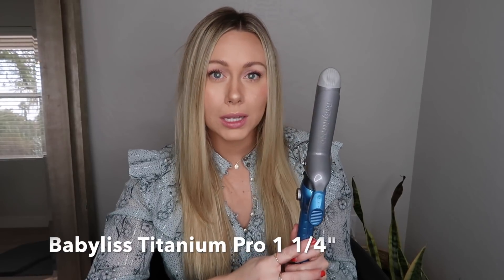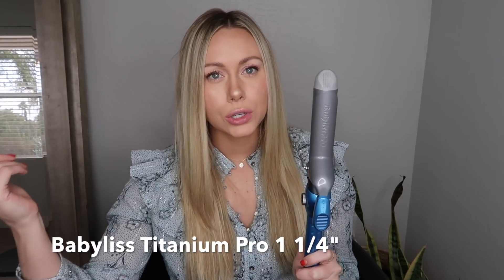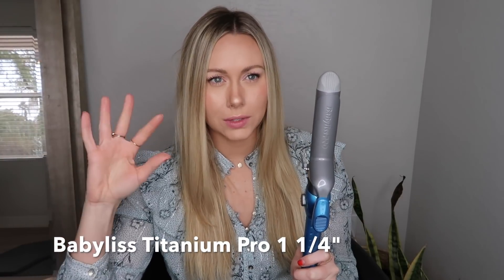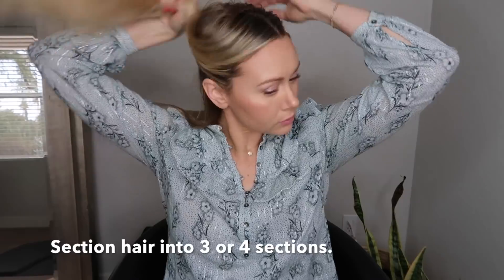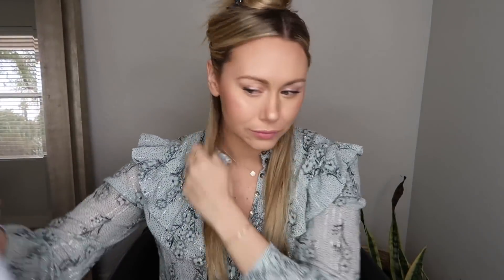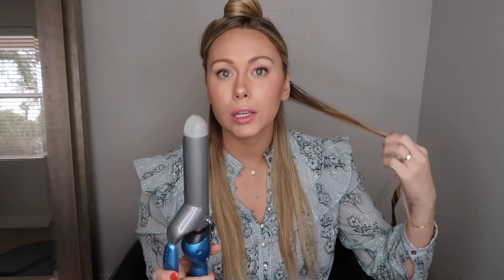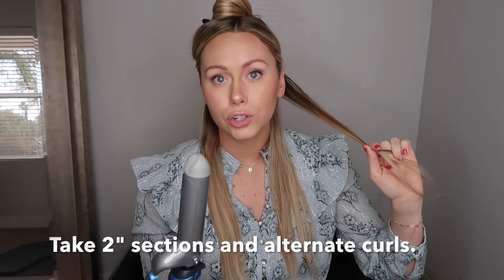Beach Waves/Easy Hair tutorial | HAIRBYMARISSASUE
Welcome! Here is an easy Beach Wave curl tutorial!

This is my go-to hairstyle, and it's so easy but comes off as perfect beach waves with lots of volume every time! Enjoy

PRODUCTS MENTIONED
- Paul Mitchell Strong Hold Hairspray
- ORIBE Hair Texturizing Hairspray
- Babyliss Curling Iron 1 1/4"